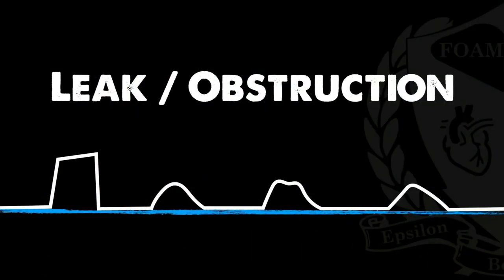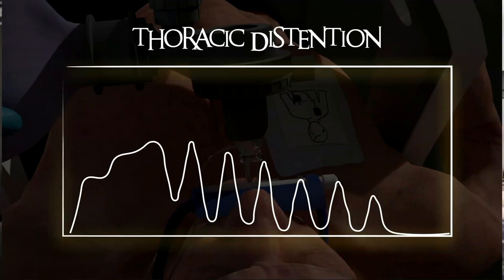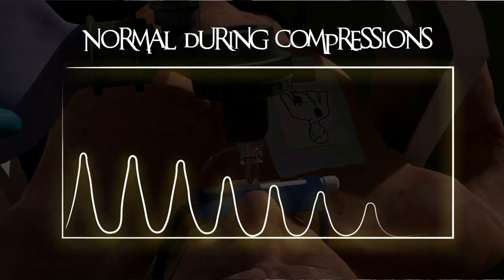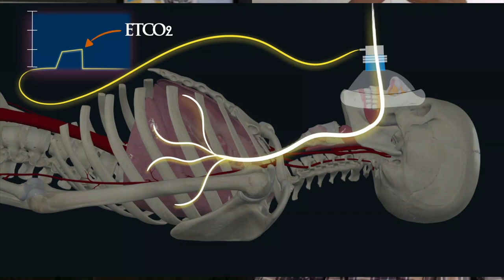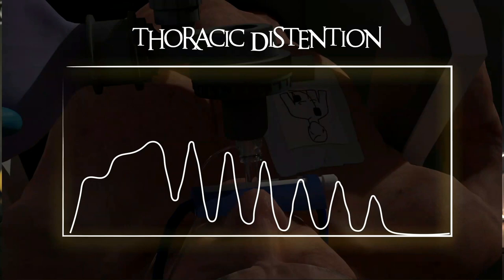Ventilation & Cardiac Arrest w/ Tom Bouthillet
Moments after the heart stops, the entire circulatory system finally has a chance to bring venous and arterial pressures to equilibrium. Cardiac arrest resuscitation requires the provider to have a robust mental model of physiology and the logistics to carry out a series of interventions crucial to preserving life. This class will serve not as a routine basic life support model but as a deeper understanding and framework to guide resuscitation during your following cardiac arrest.